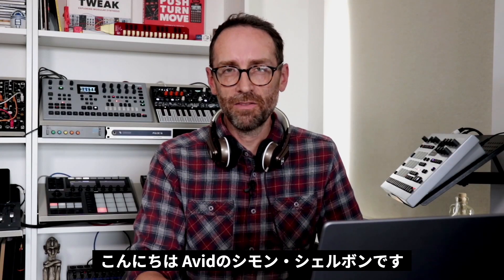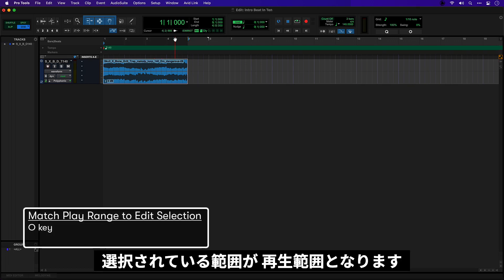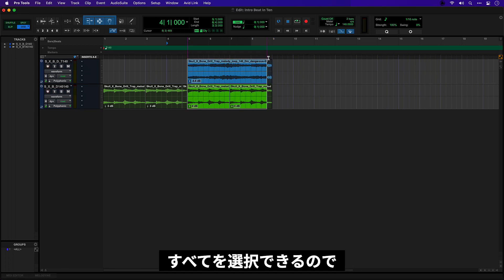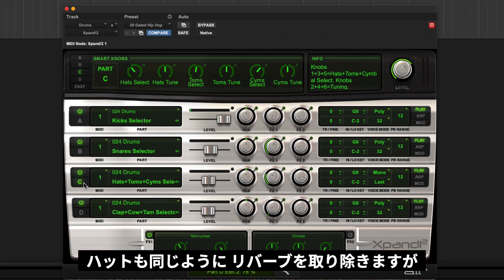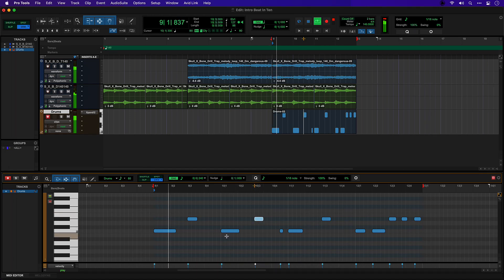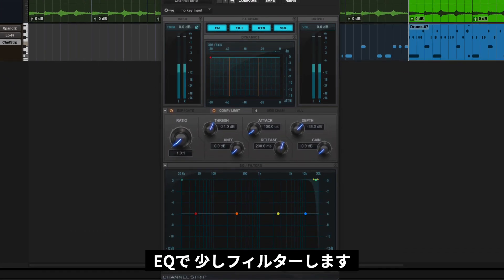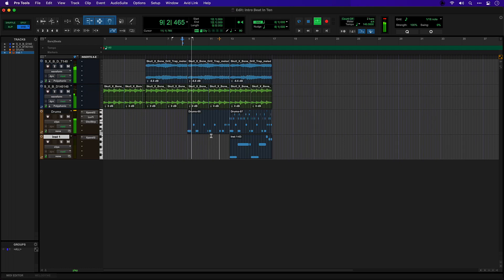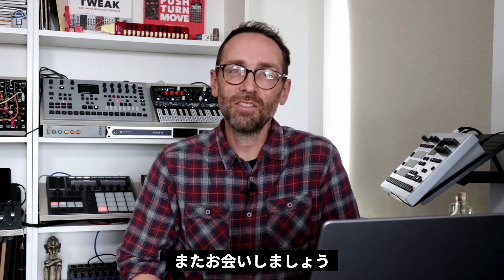Pro Tools Intro : 10分で曲を作成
ループやMIDIを使って、Pro Tools Intro上で簡単に音楽をつくる方法を紹介しています。
Pro Tools Artist、Pro Tools Studio、Pro Tools Ultimateでも、同様に作成出来ます。